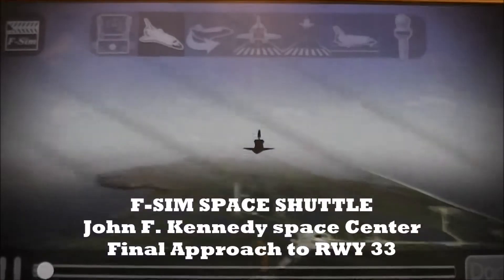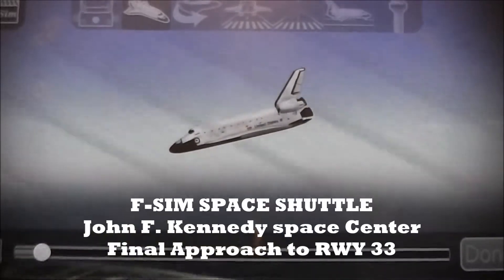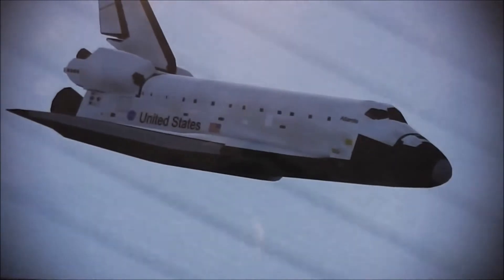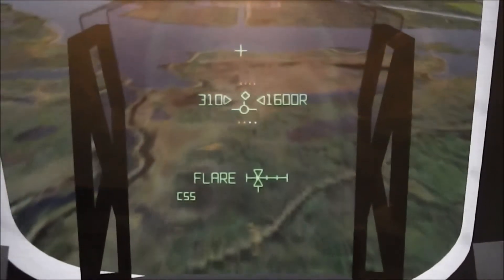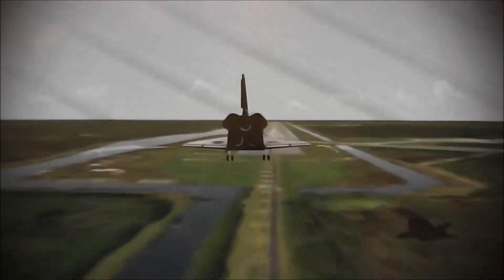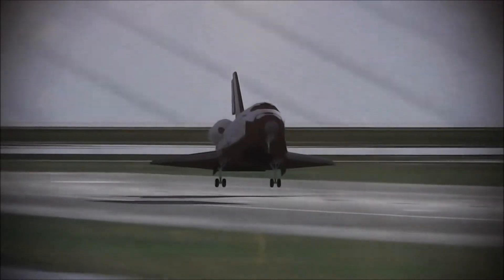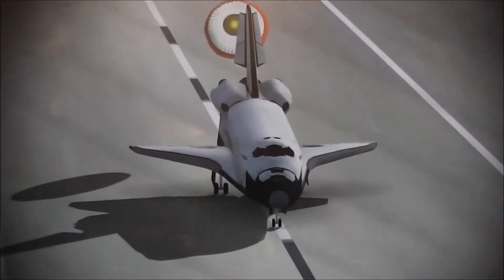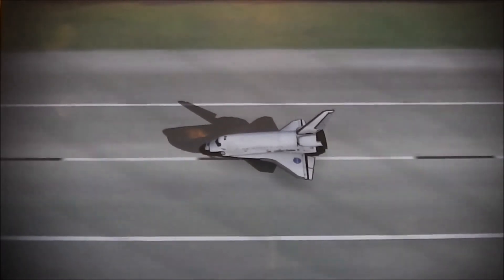F-SIM Space Shuttle for Android & I-Phone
Available for download on Google Play & I tunes. Choose from final approach or full approach to either Kennedy Space Center or Edwards Air Force Base. Try to land the shuttle in the touchdown zone and at the correct speed without exceeding the maximum weight  on the wheels.